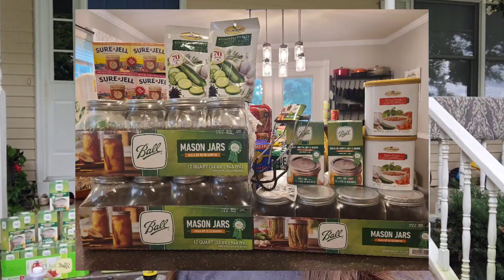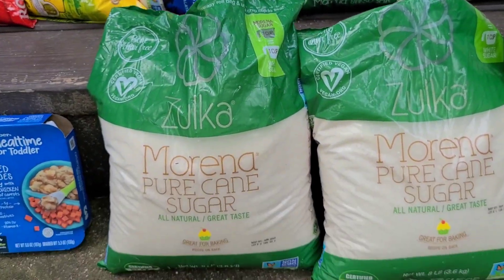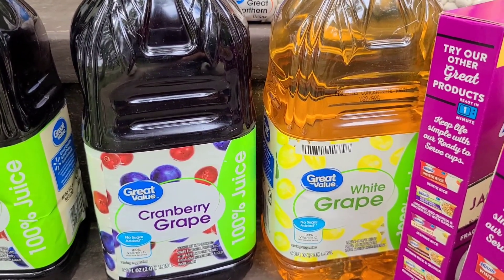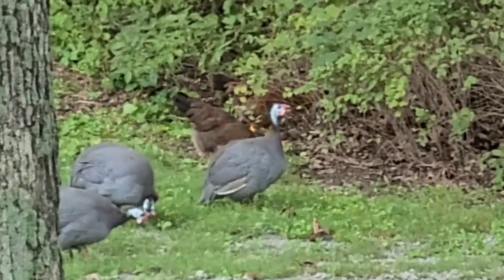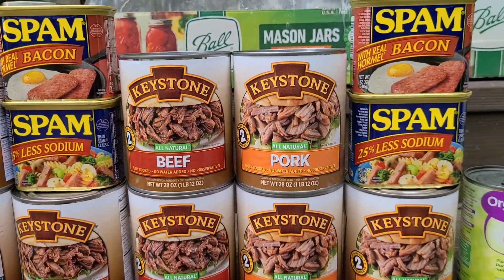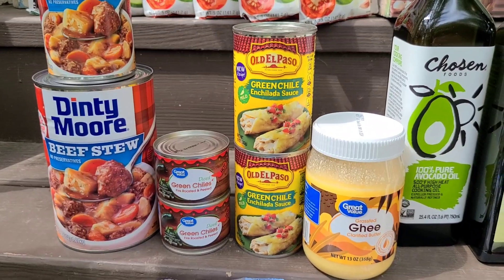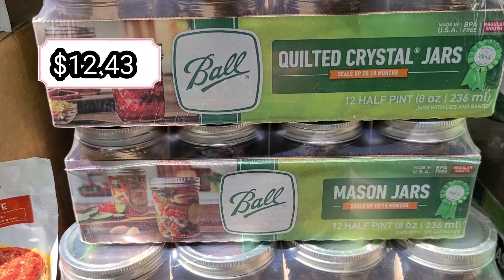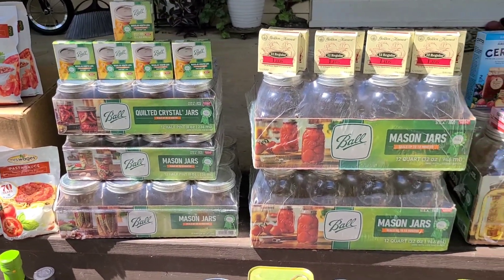WALMART Grocery HAUL | STOCK up NOW With PRICES | Prepper Pantry | Buy NOW While You CAN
In this video I am sharing our Walmart Haul to stock up our prepper pantry.